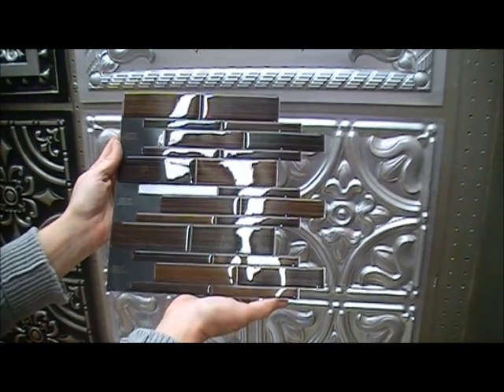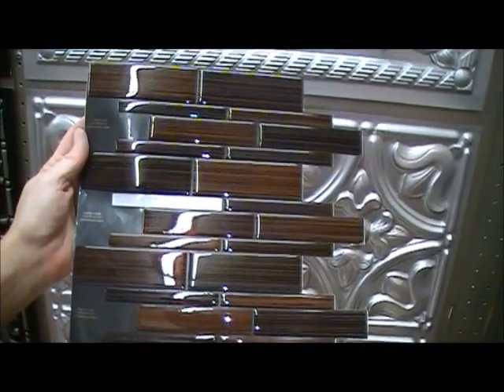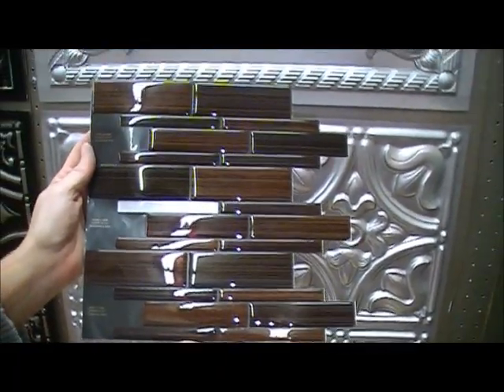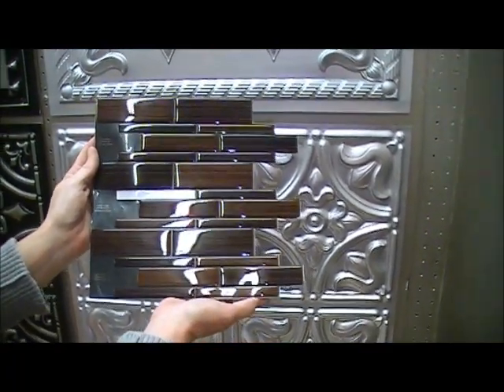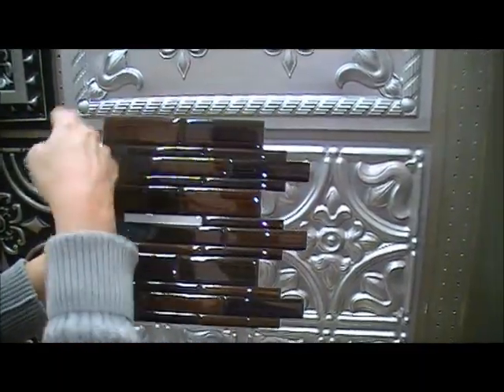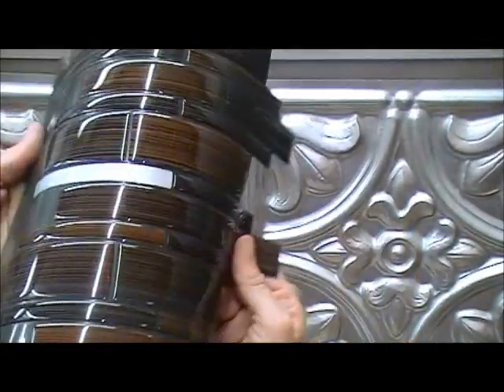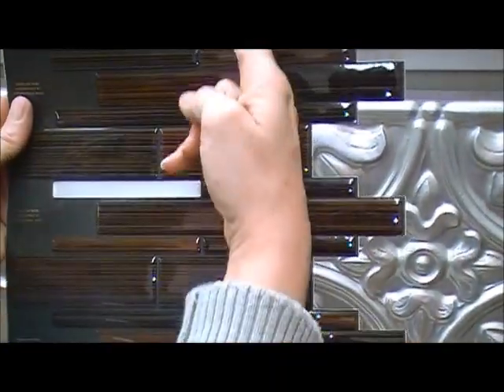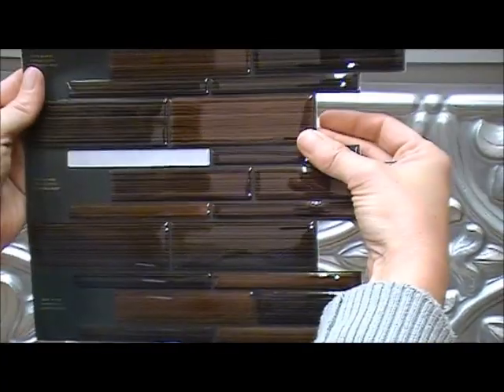SM1045 Smart Tiles Infinity Rosso Mosaik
For additional information, drop by our online store.

A revolutionary and unique product that is easy to install and saves you time and money. The do-it-yourself peel and stick tile concept of Smart Tiles is made of an adhesive substrate topped with a gel component called Gel-O (which gives it its 3-dimensional effect). The product is so easy to handle, cut and maintain, you will wonder why this was not invented before! The tiles can be installed in minutes over a clean and sleek surface without any mess or specialized tools. Especially designed for kitchen and bathroom environments (i.e.: backsplashes), the tiles are resistant to the heat of stovetops and the humidity of bathrooms (do not use in shower). Choose from our wide selection of mosaics.

• Peel & Stick wall tiles

• Contemporary looks

• Guaranteed to stick to your walls

• No grout, no glue, no special tools and no mess

• Install directly over existing tiles or smooth surface

• Do it yourself and save between 31% and 64%

 Smart Tiles are guaranteed to stick to your walls!

• Do not add any additional glue or sealant.

• Our Smart Adhesive allows for repositioning during the installation.

• After applying pressure on the tiles, Smart Tiles will be positioned permanently.

• The adhesive is completely welded to the surface after 48 hours.

• The Smart Tiles will remain stable for as long as you wish them to be.

Also, the colors are carefully selected to match your décor. We also guarantee that the colors will not fade or yellow with time for as long as you have them on your walls!

The ORIGINAL

Quality is the assurance of your investment. Beware of poor quality copies made in China. On the packaging, look for:

• The Smart Tiles Logo

• The “Made in North America” label

• The “Original” label